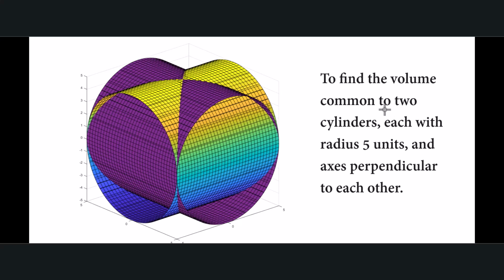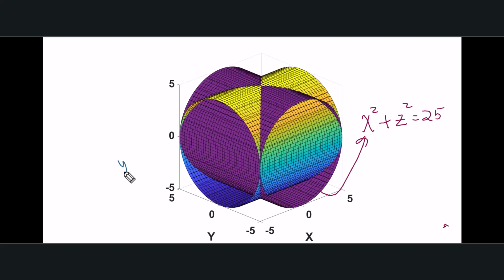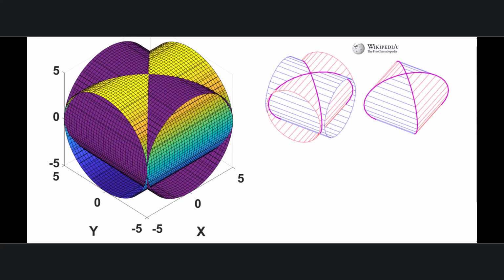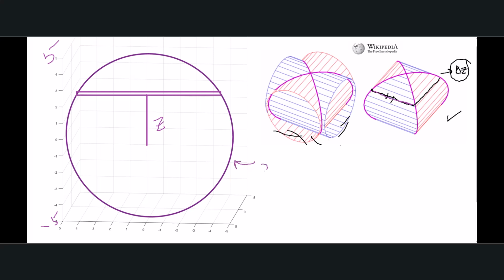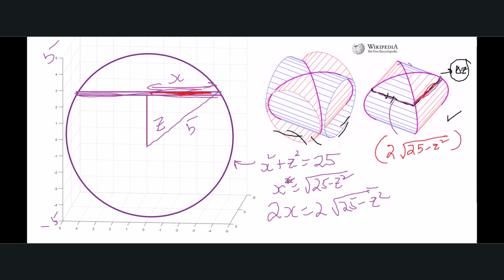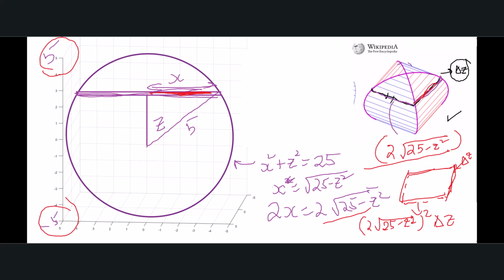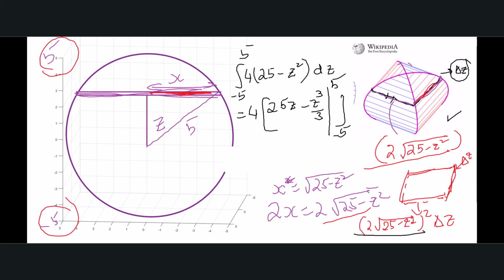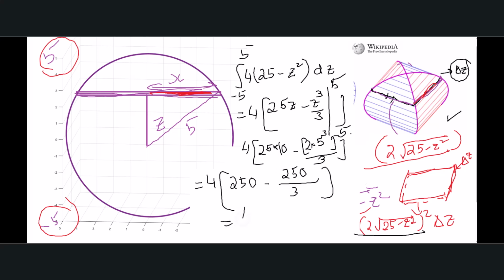Intersection Cylinders Same Radius Axes Orthogonal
Volume of intersection of two solid right circular cylinders, with axes perpendicular to each other, single variable integration